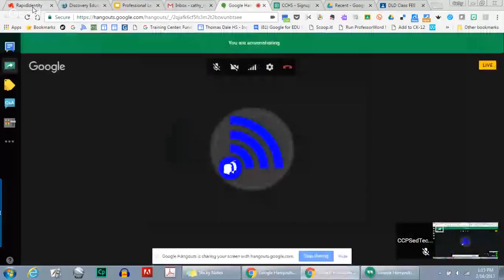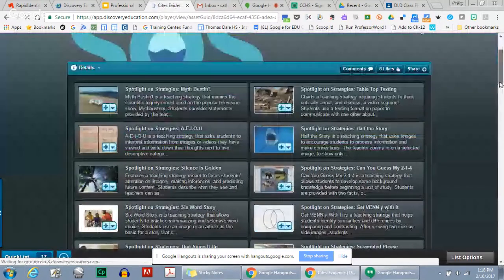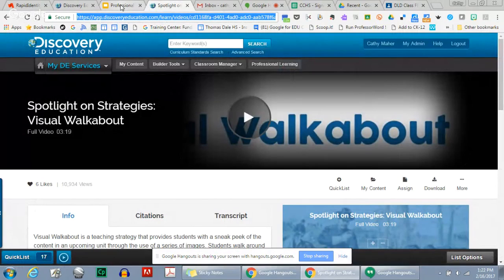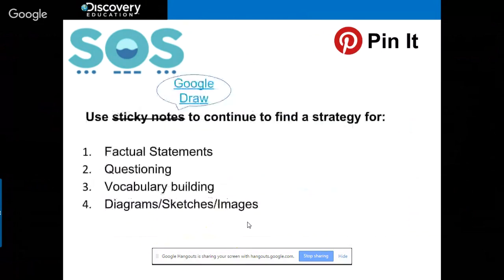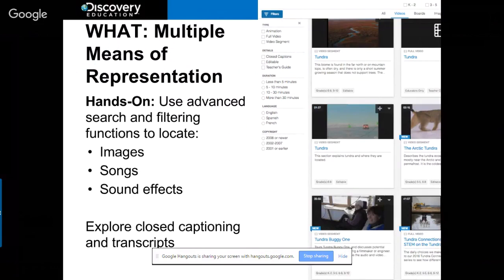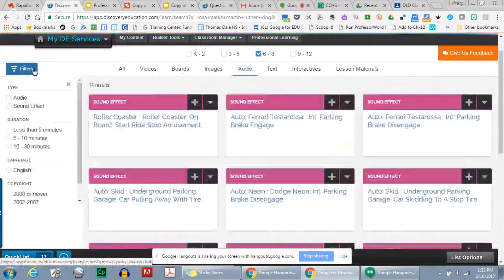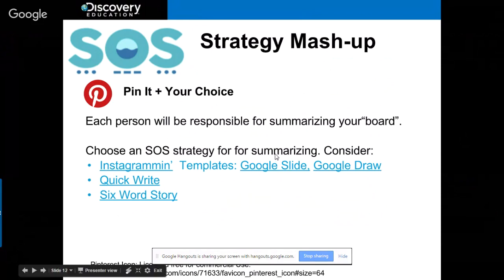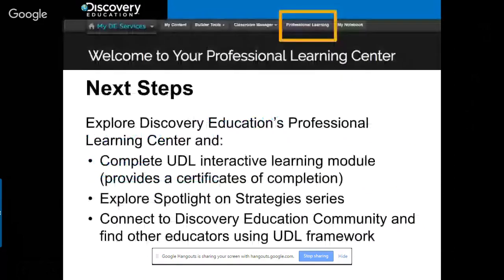“DIscovery ing” UDL Cathy